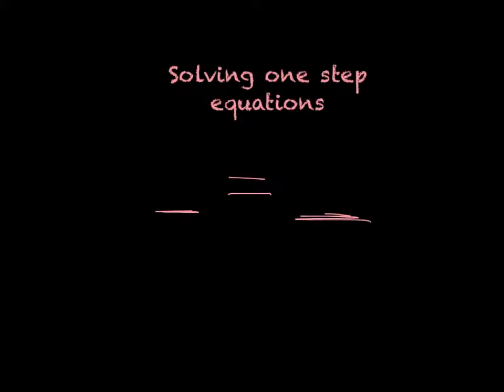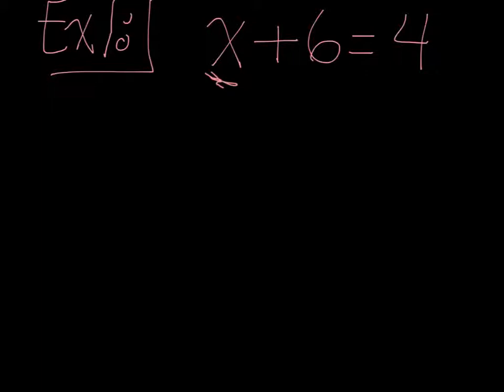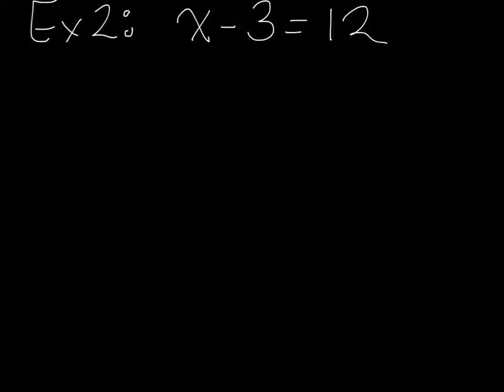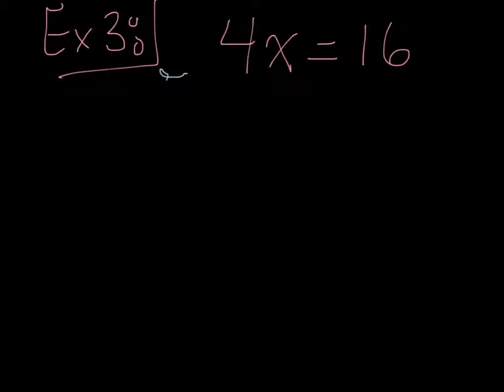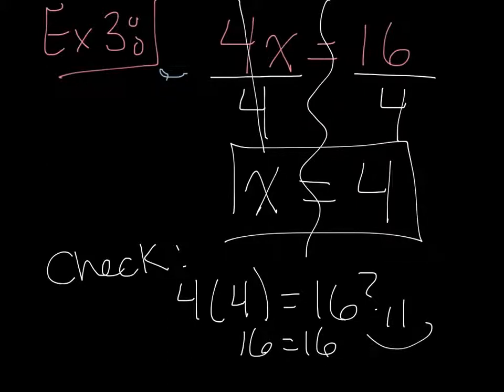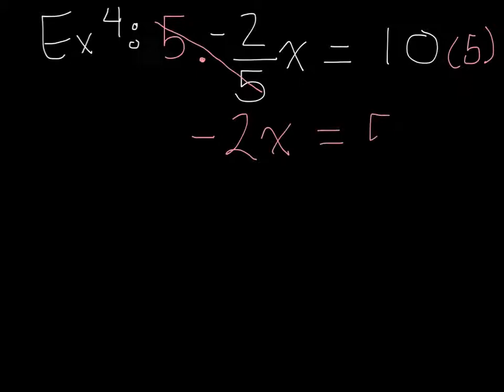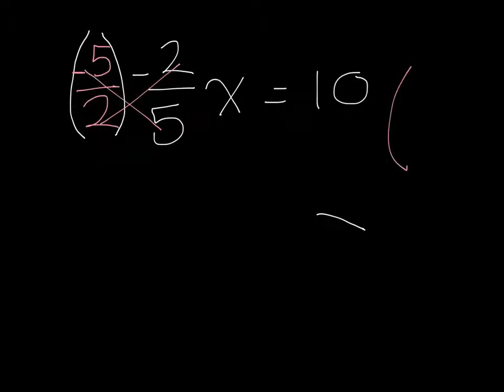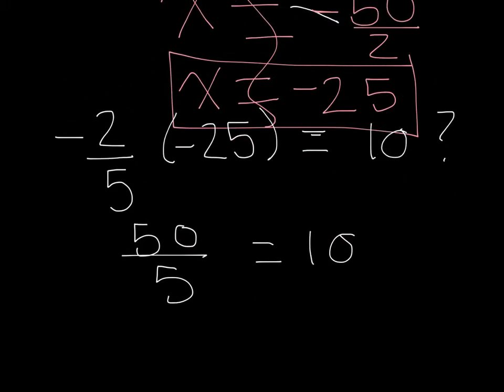Solving One Step Equations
Quick lesson over solving one step equations